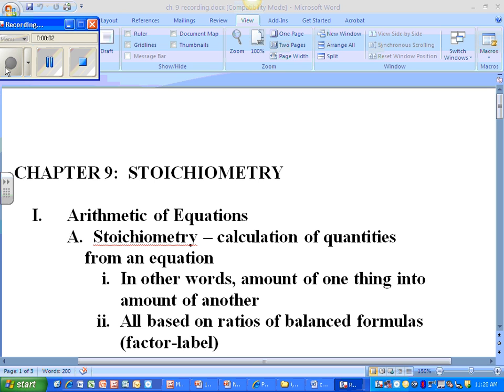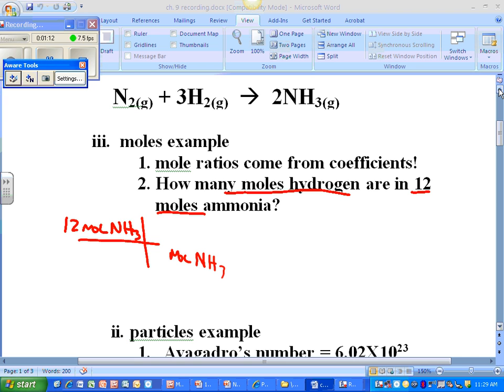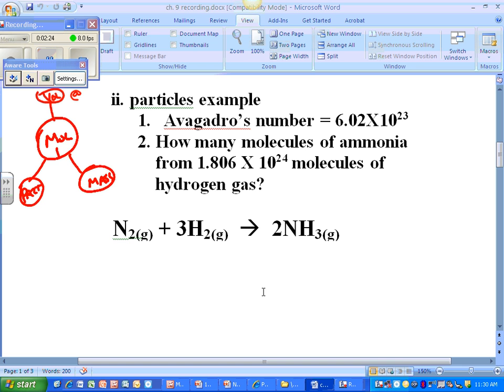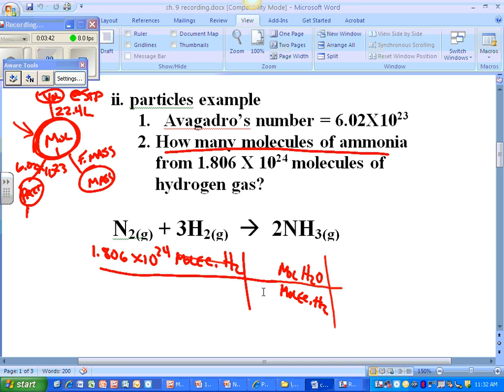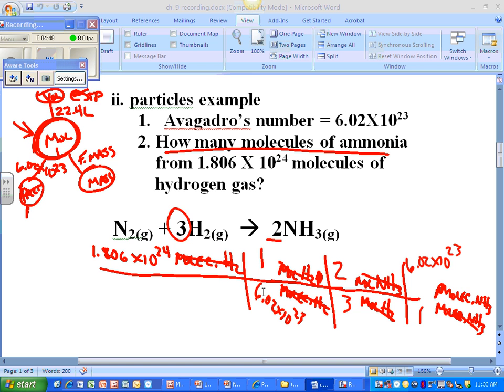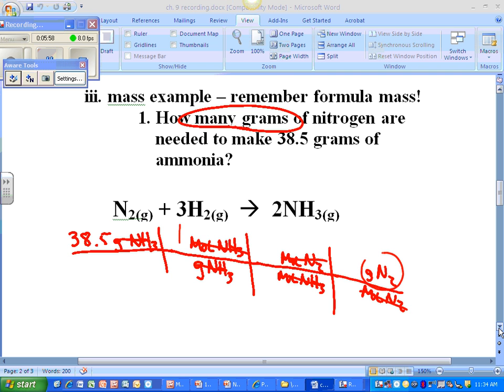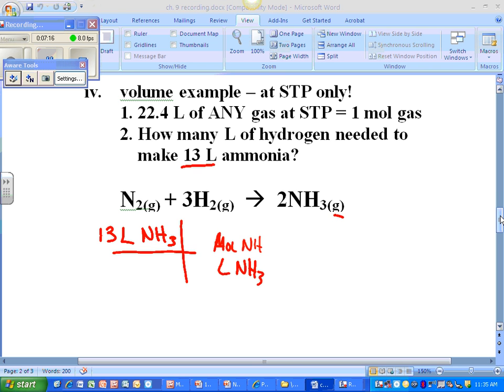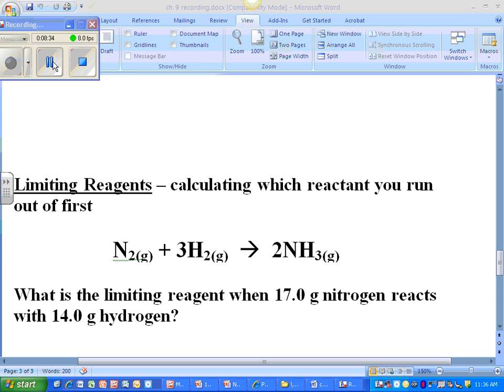chemistry tutorials - stoichiometry